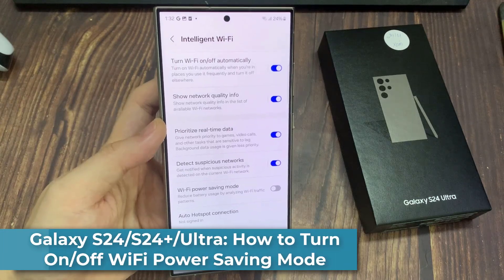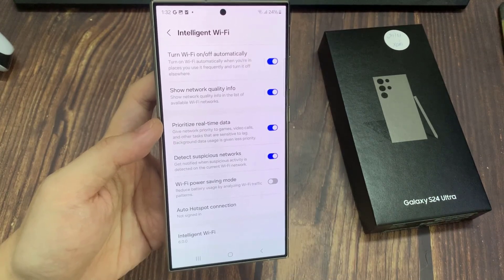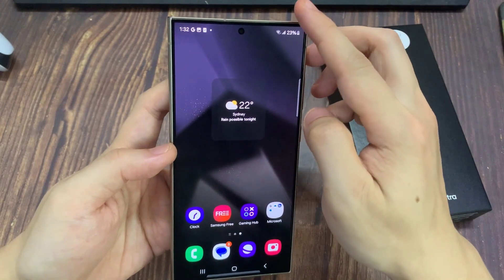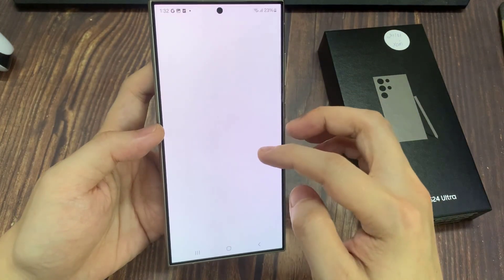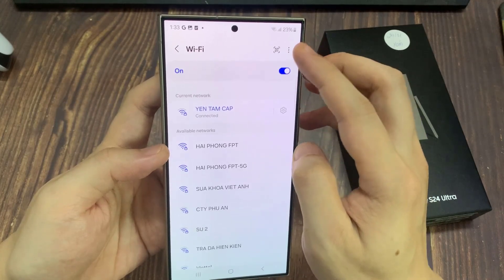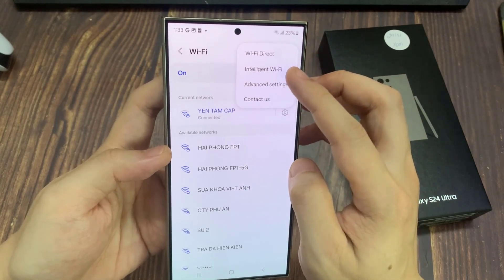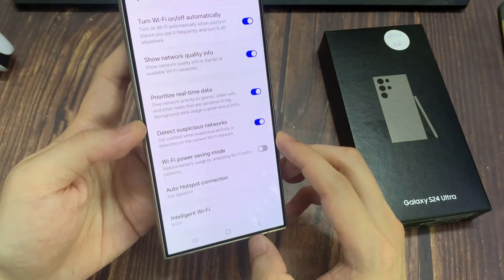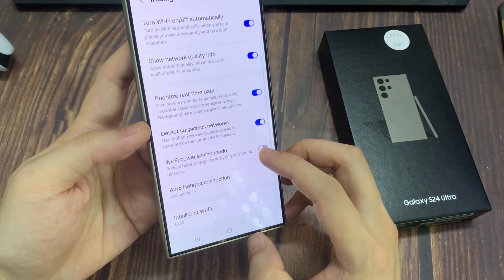Galaxy S24/S24+/Ultra: How to Turn On/Off WiFi Power Saving Mode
Learn how you can turn on or off WiFi power saving mode on the Samsung Galaxy S24.